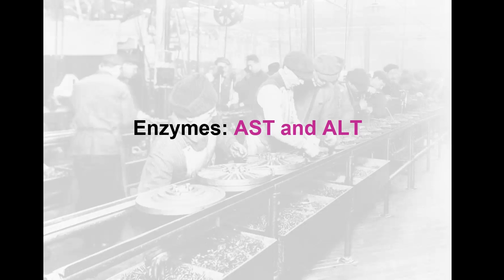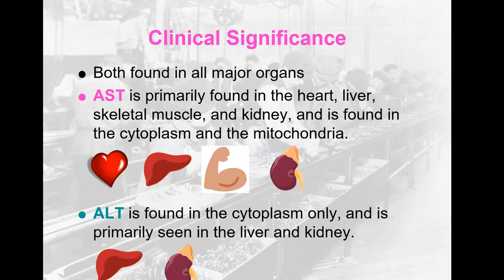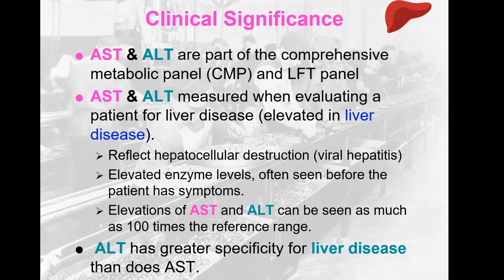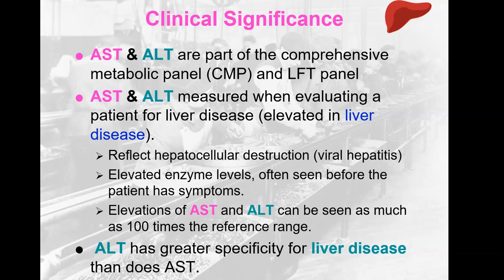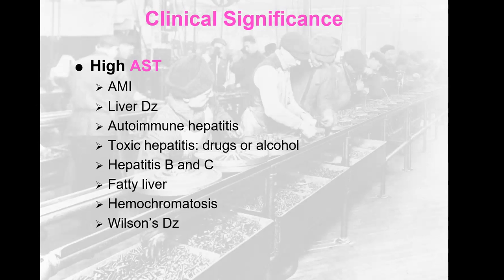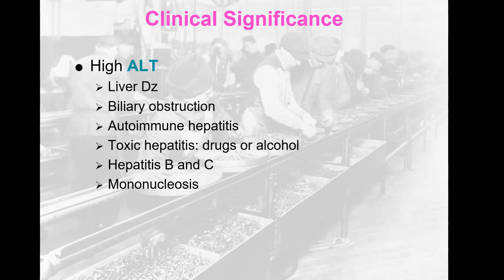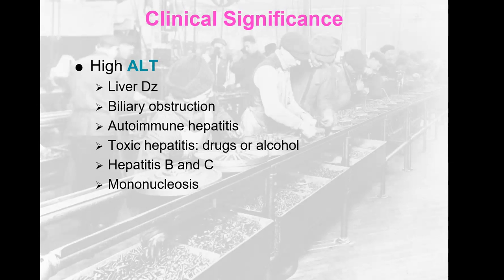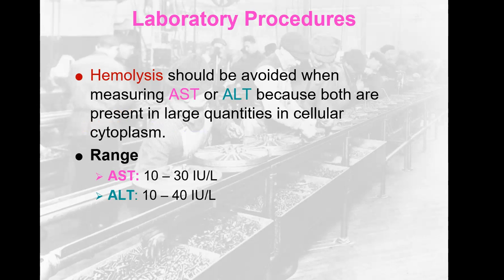Clinical Chemistry Review Enzymes: AST and ALT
A quick review on AST and ALT, roles in physiology, clinical significance, and measurement/analysis. Aspartate aminotransferase, alanine aminotransferase.